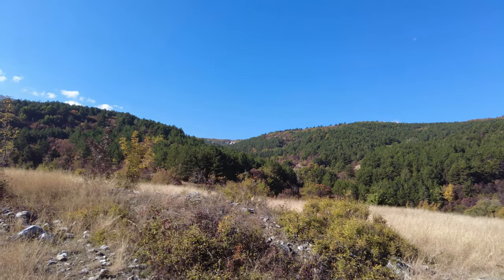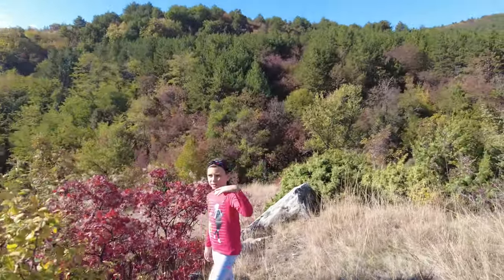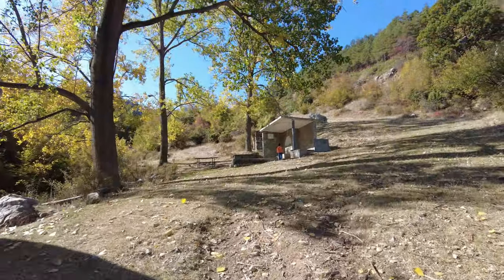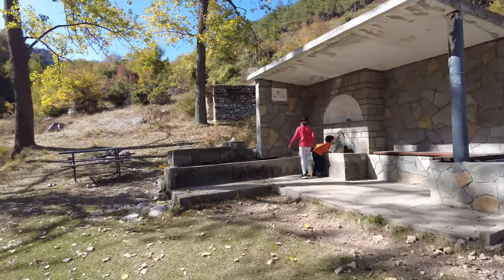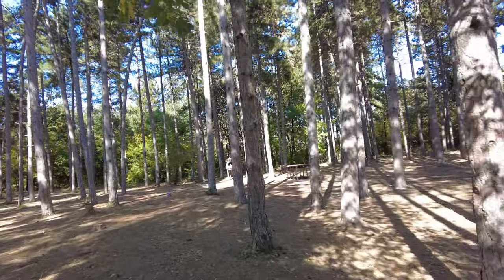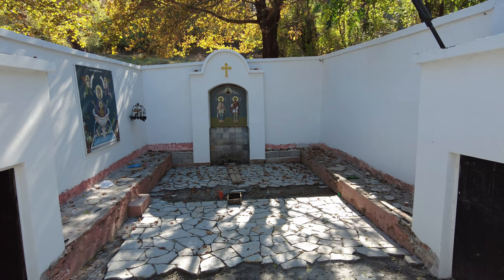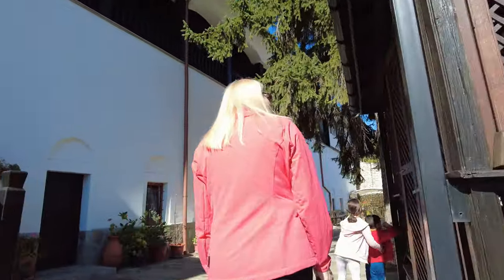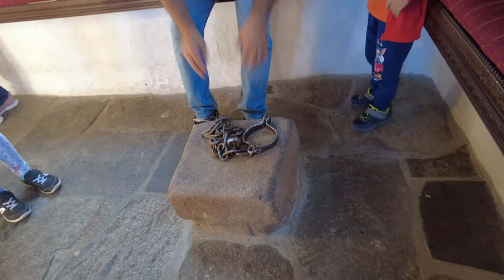Epic Hiking Trip to the Rhodopes Mountains and Kuklen Monastery In Bulgaria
An amazing hike to Kuklen Monastery via the Rhodopes Mountains in Bulgaria.
We hiked with our new friends from Kuklen. Kuklen was proclaimed a town on 23 May 2006 and as of 2005 had a population of 6,877.
The main church in the Monastery "St. Cosmas and Damian" dating from the 15th century, is a cruciform, domeless building with two shallow conches and two vestibules. It resembles a cross in plan, with a large blind dome resting on the entire nave resting on pointed hanging arches. In the 17th-18th c., the church was expanded to the west, and in the 19th century, a new porch was also added as I tried to say in the video. Fragments of the large composition "The Last Judgment" dating from the 17th century have been preserved on the eastern wall of the vestibule. In the nave of the church, the predominant layer of frescoes is from 1862. and include the cycle "The Creation of the World" and a panorama of the holy places of the Mount of Athos. There are also scenes from the lives of the silverless healing saints Cosmas and Damian.
The Rhodopes are a mountain range in South-eastern Europe, and the largest by area in Bulgaria, with over 83% of its area in the southern part of the country and the remainder in Greece. Golyam Perelik is its highest peak at 2,191 meters.
We hiked with our new friends from Kuklen who have made us feel so welcome in Bulgaria.
We had an amazing day hiking and visiting the Kuklen Monastery. “St.St. Kozma and Damyan”.
The Kuklen Monastery “St.St. Kozma and Damyan” is situated about 2,5 km to the southwest of the village of Kuklen in the Chernatitsa part of the Western Rhodopes Mountain, 8km to the west of Assenovgrad and about 15km south of Plovdiv city.
The Kuklen Monastery offers accommodation for 50 visitors. However, food is not offered, but there is a dining room providing cooking facilities.

5. Skopelos on a quad bike. The best way to see Skopelos is on a quad bike
About Mr & Mrs B in Bulgaria:

Welcome To Mr & Mrs B in Bulgaria :)

We love travelling and discovering new places and meeting new people from all around the world. Currently travelled to 50 different Countries and Islands (Just hit the milestone). Living and working in the UK's "Hamster wheel" was proving more and more difficult to carry on doing this. Our lives were disappearing in front of our eyes. We decided to move to Bulgaria with a 2-year plan. Our plan (God willing) is to rent for 2 years whilst discovering Bulgaria and her surrounding neighbours. Once we have fully discovered Bulgaria and learnt her language, traditions, and cultures, we will buy our "Home" in an area where we feel comfortable.  We would love it if you followed us on our journey and hopefully get to see some of beautiful Bulgaria and all she has to offer.

Our motto is to create Incredible videos to create an impact in your life :)